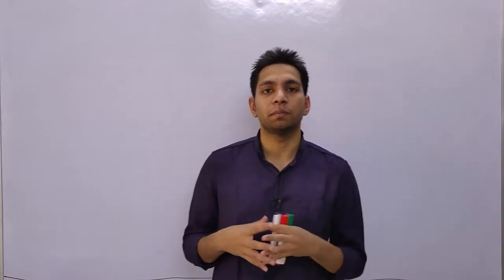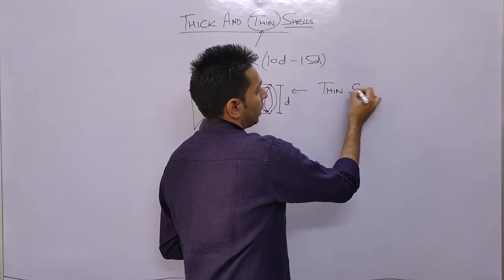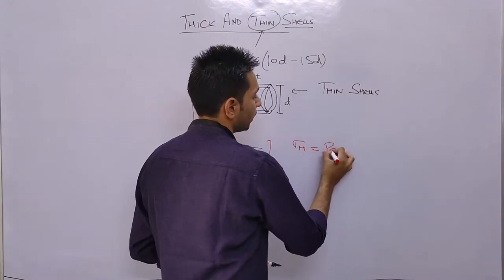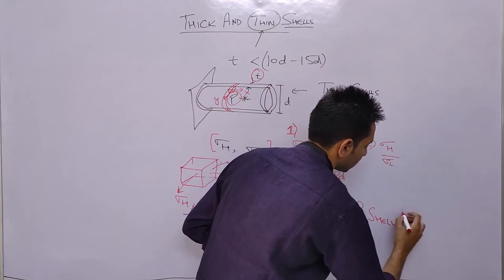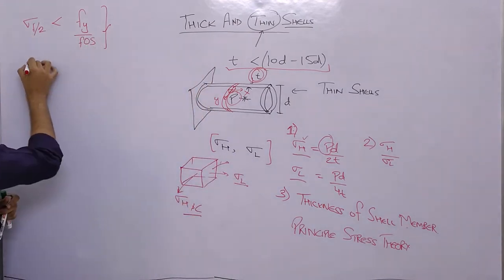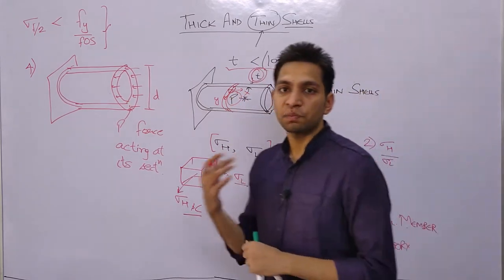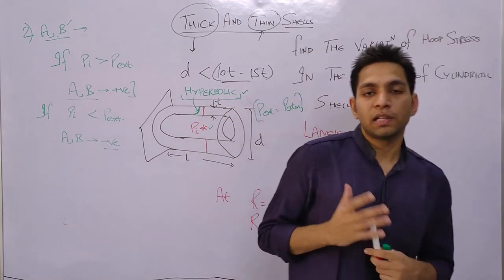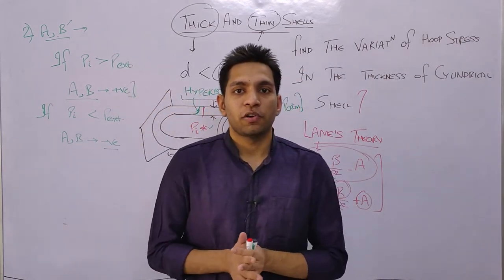Thick and Thin Shells | Strength Of Materials | PYQs GATE & ESE | WEPLUSYOU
Why Previous Year Question Before Reading any concept.
Program: Avengers 10

Strength Of Materials builds the foundation of a major part of civil engineering.
Avengers 10 Program is top10 question program from particular topic/chapter from exam point of view. It is the summary of Previous Year Questions of ESE, GATE, Civil services in past of that topic. It is dedicated to the students who wants to get the key insights beforehand, before starting learning any concept and exclusively to those who already prepared their concepts and now want to brush up their memories with seeing questions.

We are also providing SOM summary on our Telegram channel: WEPLUSYOU,
So, download Pdf by visiting our channel.

Thanks for visiting our channel and learning with WEPLUSYOU Academy !!!

✨Join my online course to master your subjects and triumph the UPSC ESE, GATE exam.

SOCIAL
You can follow us at: